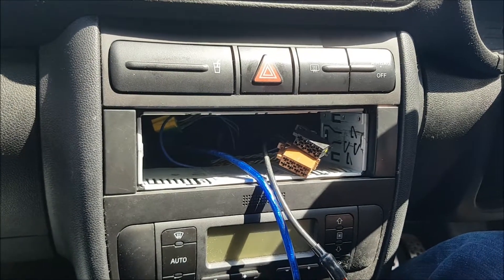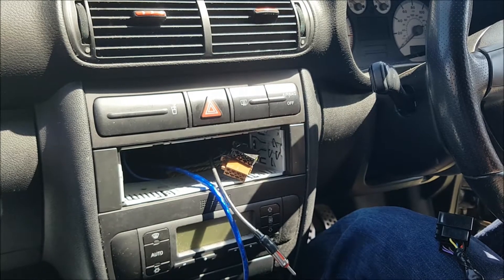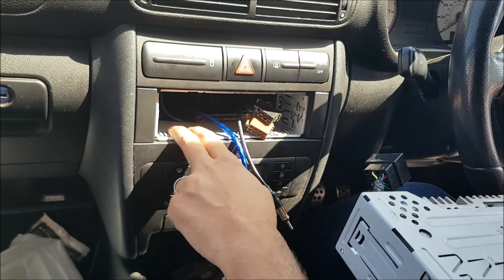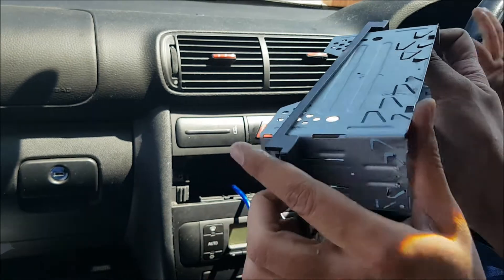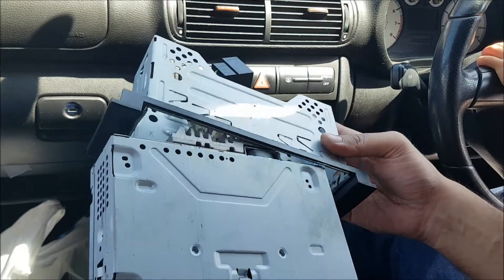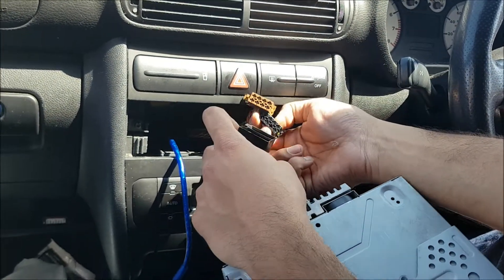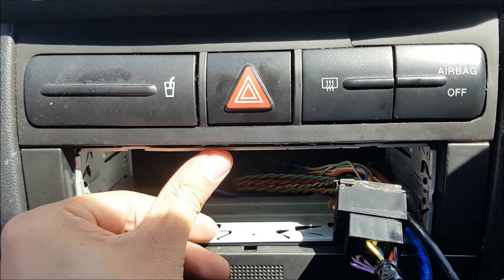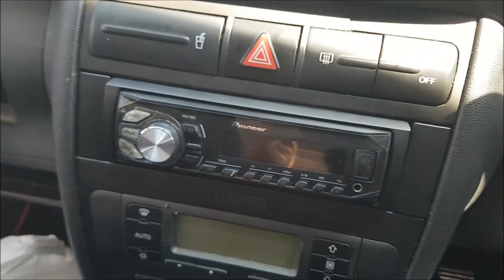How to Install Aftermarket Car Stereo Radio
A guide tofitting aftermarket car stereo / radio units. Single din. Car shown is Seat Leon Cupra R mk1 very similar for Toledo, Ibiza, VW Golf Bora Polo, Audi A3 S3 8l, A4, Skoda Octavia Fabia and many other cars.